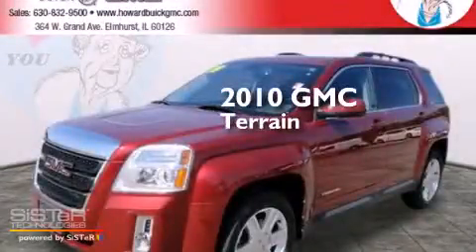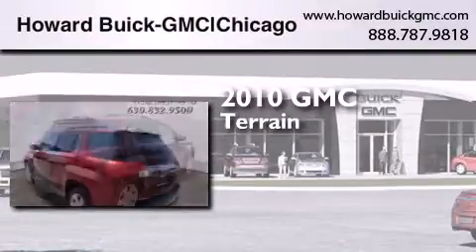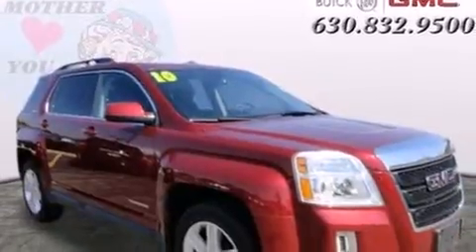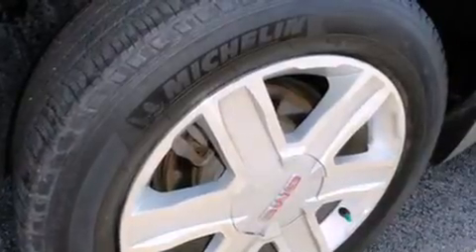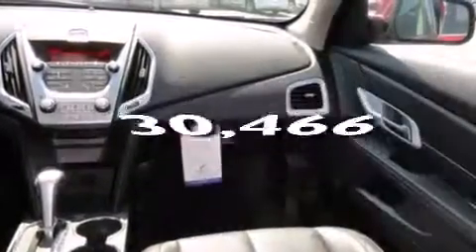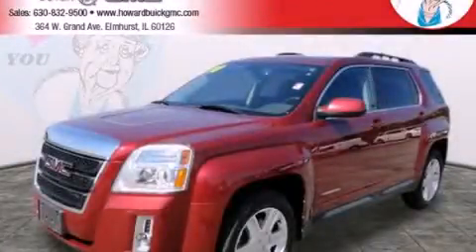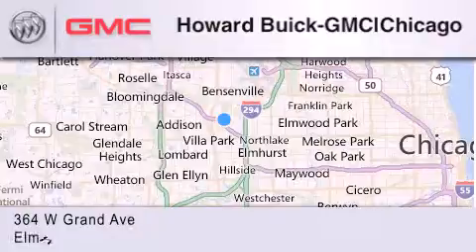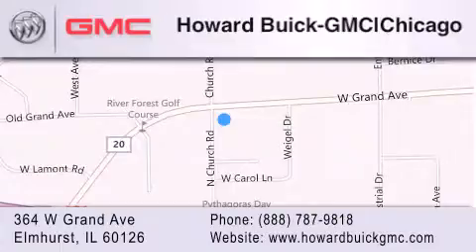2010 GMC Terrain Chicago IL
We have been honored to serve the Elmhurst IL area , we promise that your experience at our dealership will exceed your expectations ! Year : 2010 Make : GMC Model : Terrain Engine : 2.4L 4 cyls Trans . : Automatic 6-Speed Exterior : Red Miles : 30,466 Stock : 13516B Howard Buick GMC 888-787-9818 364 W. Grand Avenue Elmhurst , IL 60126